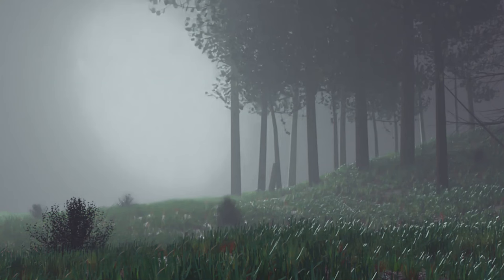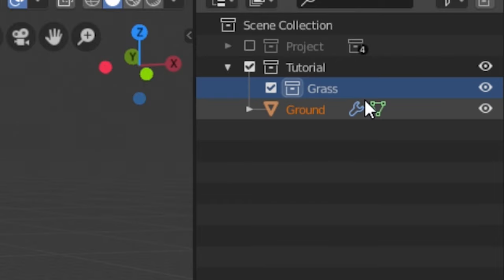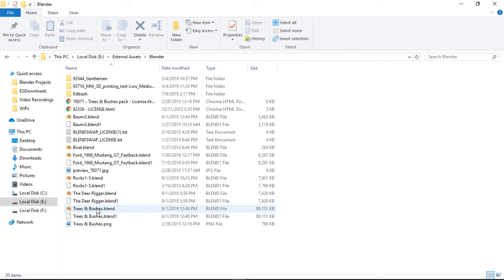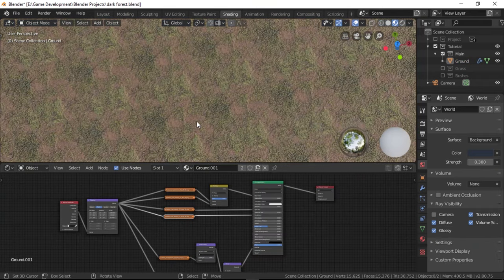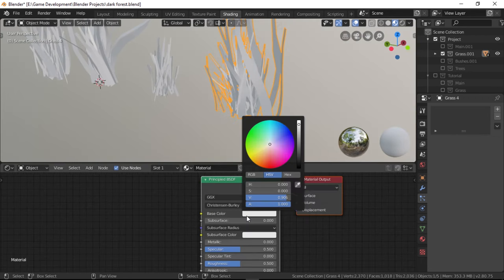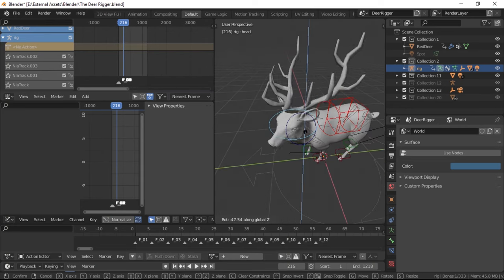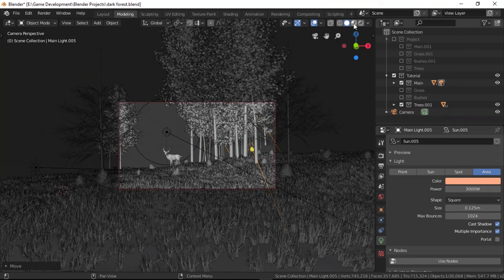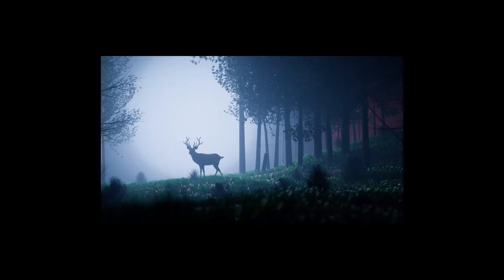How to make an Atmospheric Scene under 10 mins! | Blender 2.8 Tutorial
In this video, I'm going to show you exactly how to make an atmospheric scene in Blender 2.8, under 10 mins. The clock is ticking, so let's go!

Welcome to RenderRides!

I'm back after a really long break so I thought I'd keep it simple this time.

Currently, my videos have been getting a lot of attention and good feedback, and we also hit 100 subscribers now! I'm very grateful to all of you for the support that you've shown me :D

External Assets:-

PC Specs-

Old PC (the laptop that I used to make this)

Lighting Setup-
Key Light